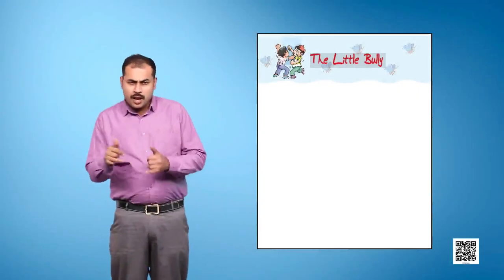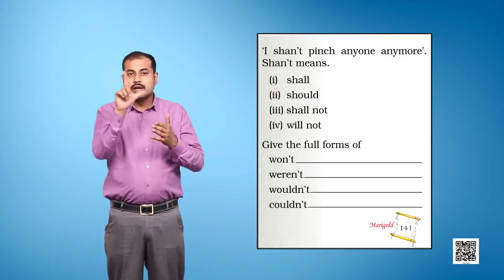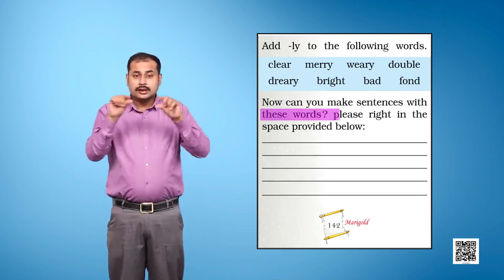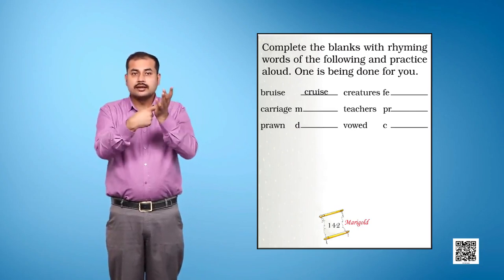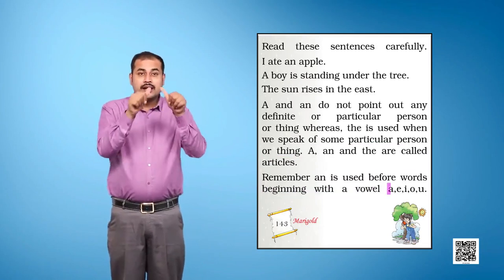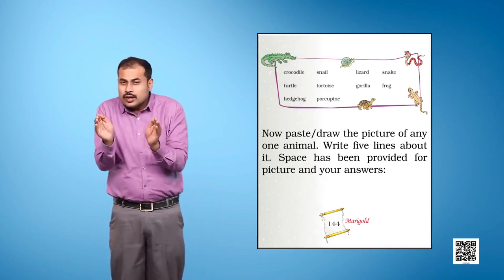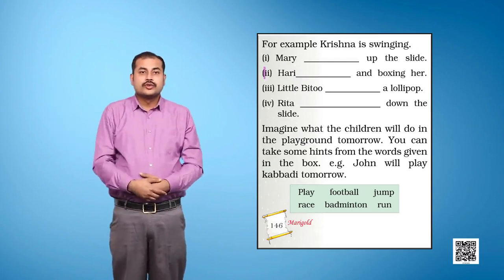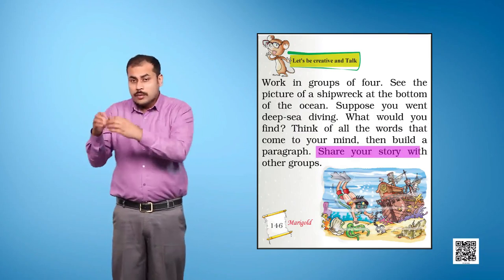Ch-8 The Little Bully-2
Subject: English
Class: V
Textbook name: Marigold
Chapter: 8